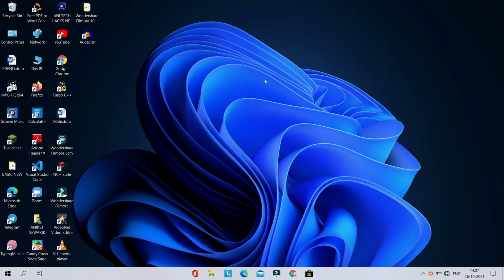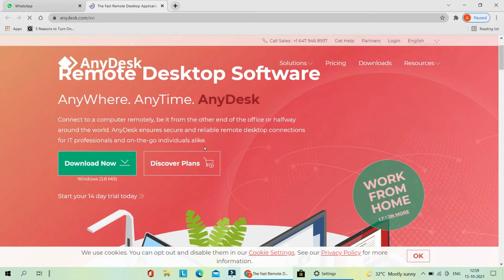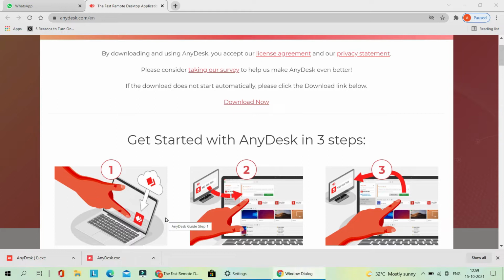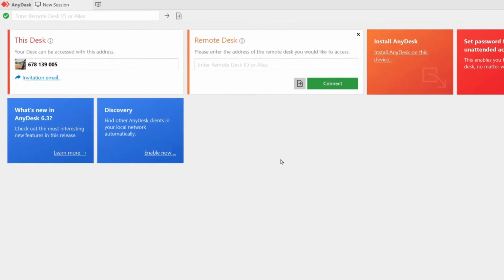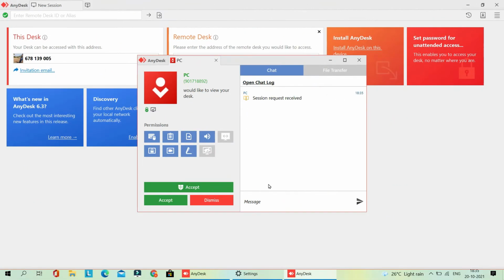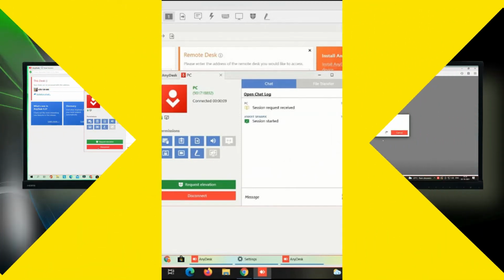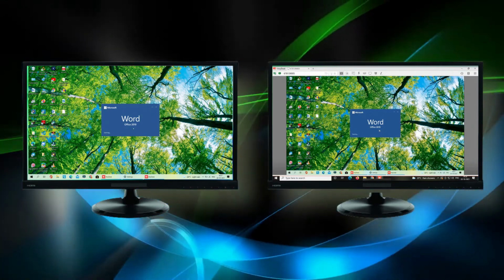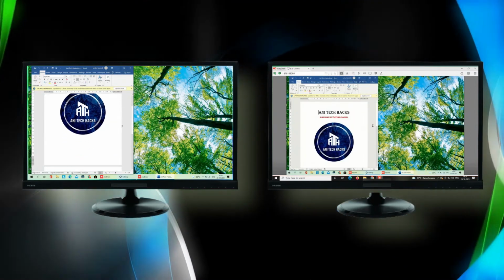How to Share my PC Screen to Another PC? | Control Another PC by your PC | AnyDesk Screen Mirroring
How to Share My Pc Screen to Another PC? | How to Control another PC by your PC?  | How to share content from your pc to another PC?

In this video, I have shared How you can control another pc with your pc also How you can share your pc screen with another pc?
How to do it? -  You will get to know in this video.